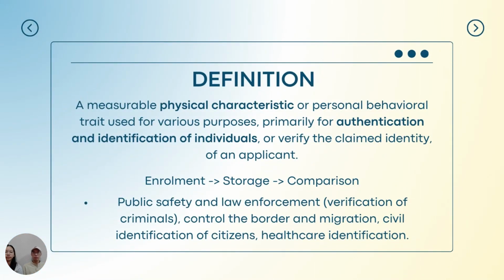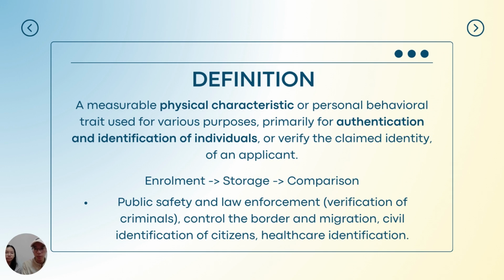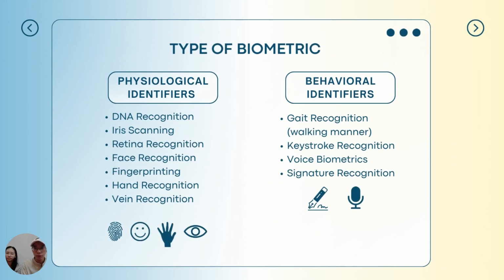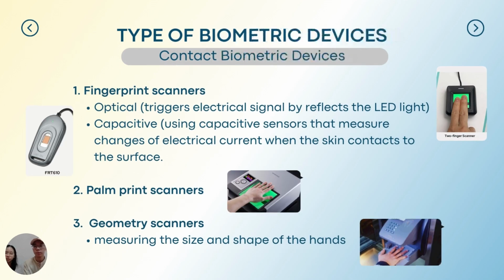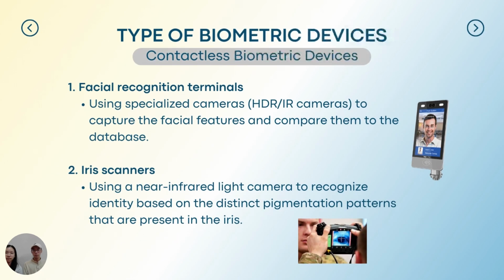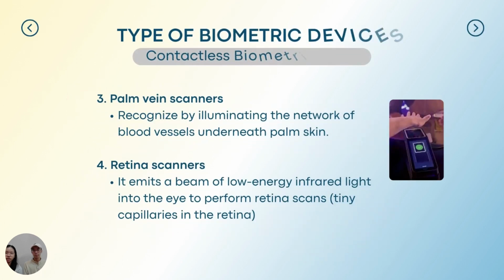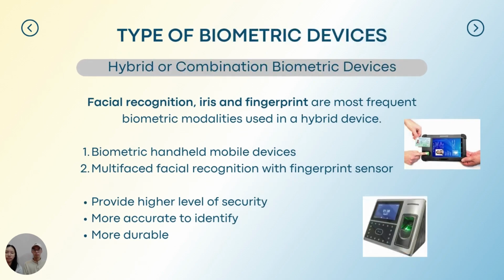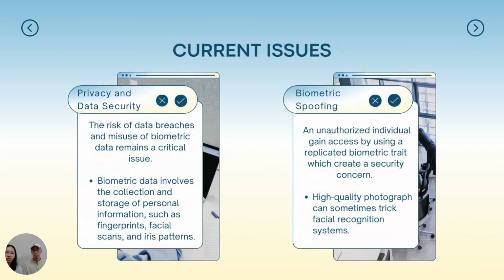BIometric (CSC 1215)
TASK JUSTIFICATION:
Chai Jie Yang: Do research on biometrics, edit the presentation video
Tai Kai Zhen: Created and made the Canva slide, filmed the presentation video

REFERENCES:
Internet:
Aratek.com Biometric Devices 101 [Online] 15th September 2022